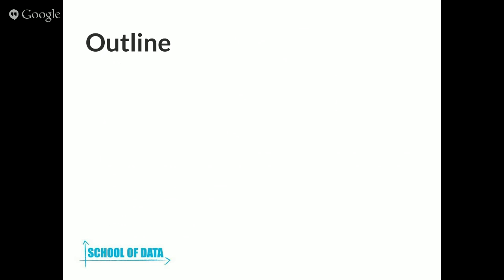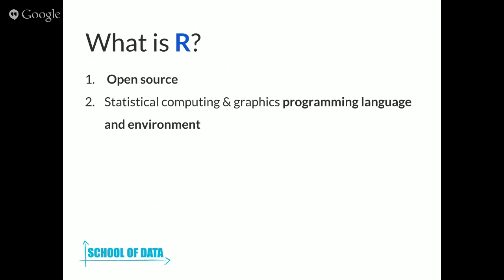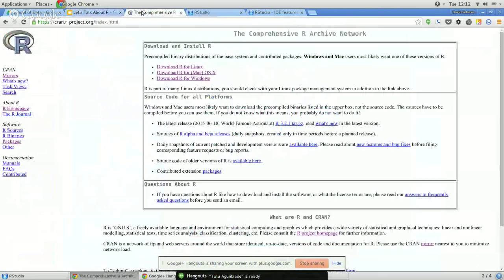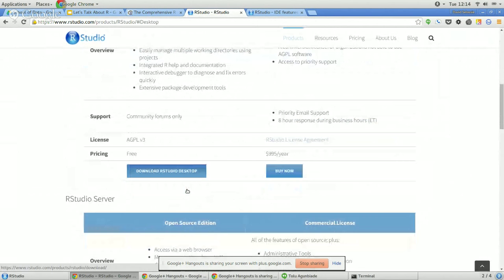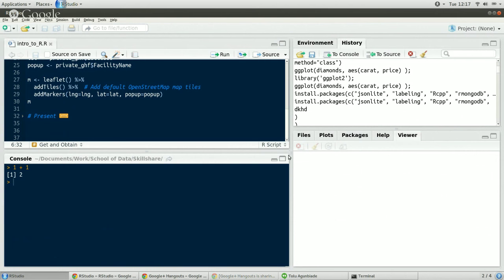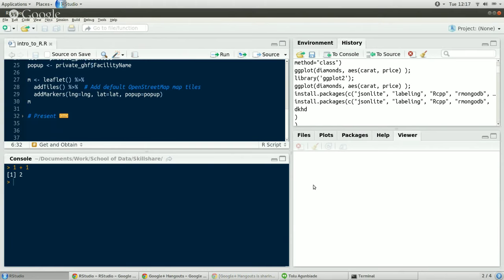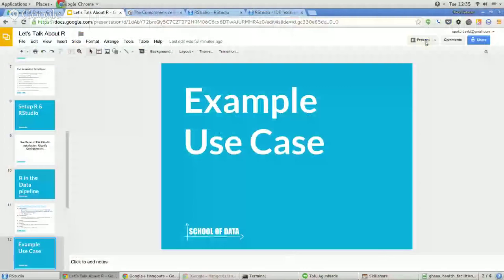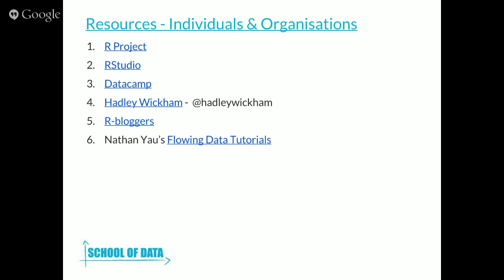Let's talk about R in Datajournalism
What is R and how useful is it for datajournalism? Isn't Excel enough? And how do you use R anyway?

This new School of Data skillshare by David Opoku will help you understand how R fits into the data pipeline and introduce you to the basics of using the software. If you've ever been curious about how R could be useful for you, now is the time to ask your questions!